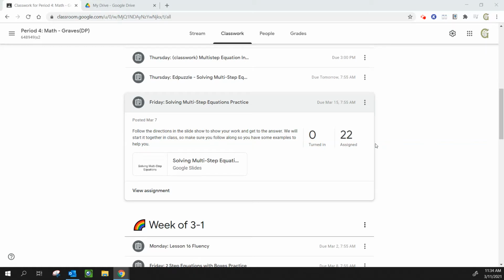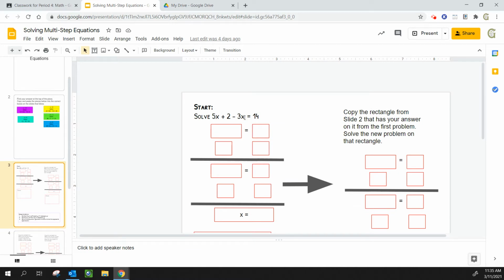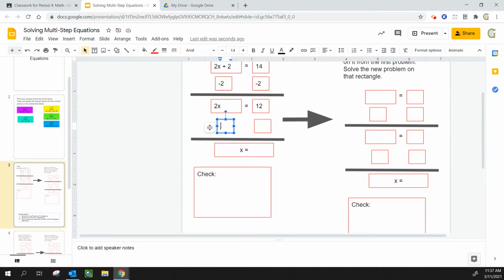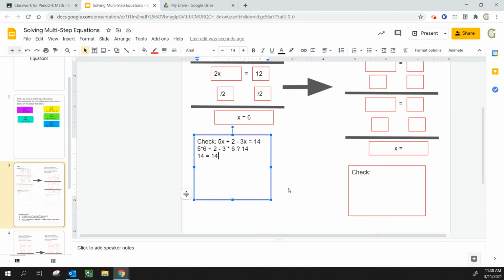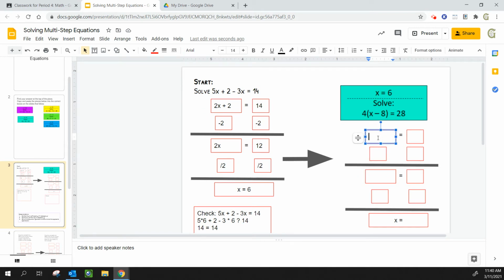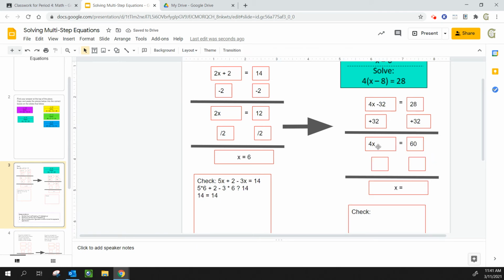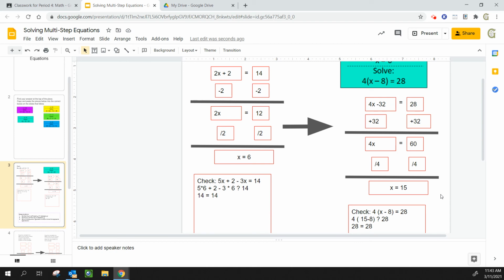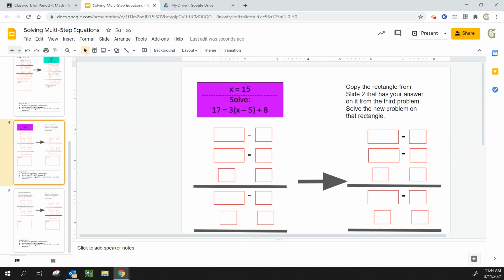(sub) Multi-step Equation Practice